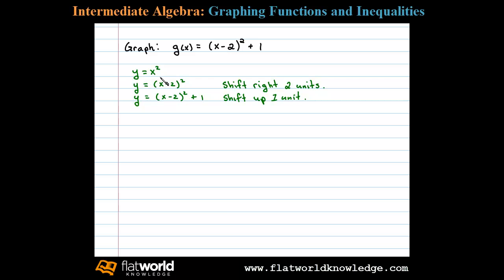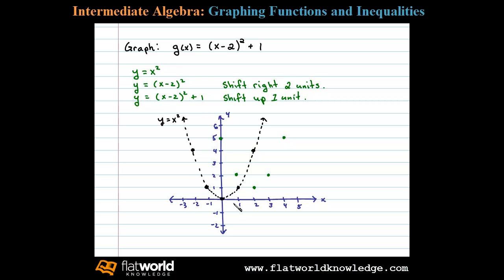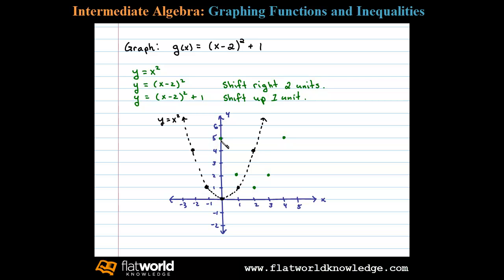Graph using Translations g(x) = (x-2)^2 + 1 - Transformations Algebra fwk - IA 02-0501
Graph using horizontal and vertical translations. Shift the basic squaring function right 2 units and up 1 unit. Playlist on steps for graphing functions with transformations

General Steps for Graphing Functions using Transformations:
   1. Identify and graph the basic function using a dashed curve.
   2. Identify any reflections first and sketch them using the basic function as a guide.
   3. Identify any translations.
   4. Use this information to sketch the final graph using a solid curve.